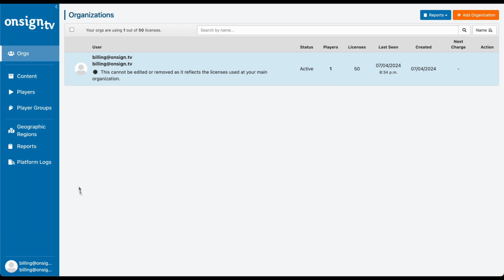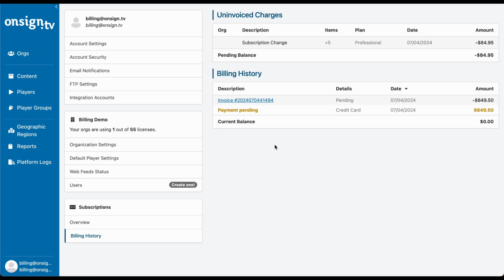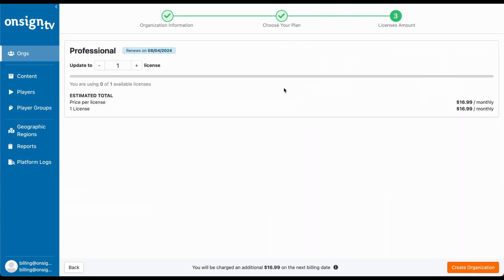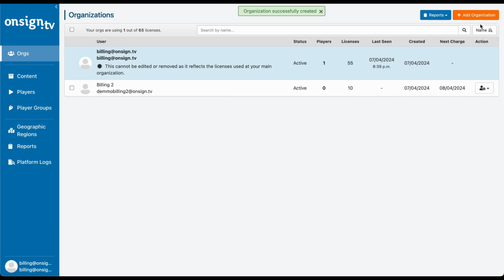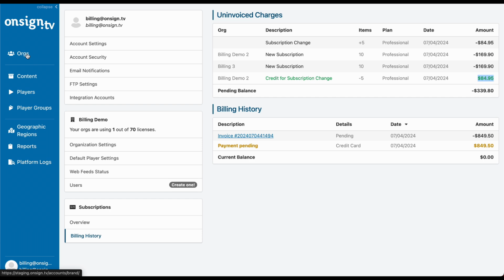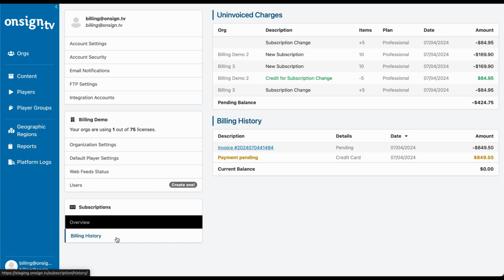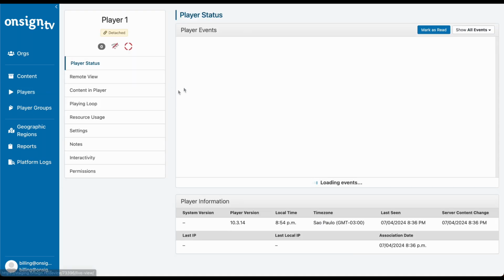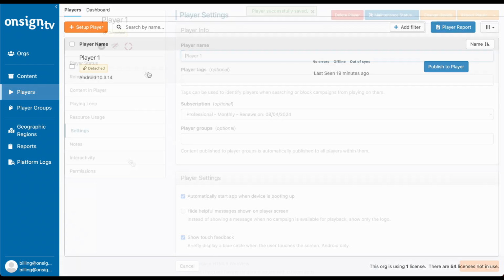New Billing & License Management System - OnSign Academy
In this OnSign Academy video, we'll guide you through new changes in our billing system and license management.

Here's the rundown! Based on what you need, hop to the appropriate timestamp.

00:00 Intro
00:29 Adding/Removing licenses in an Existing Subscription Plan:
01:23 Adding licenses & Creating a New Subscription Plan
02:33 (USING CREDIT) Transferring licenses between different organization
04:18 License reports
04:42 Connecting licenses to players

Note that we may deploy some additional UI changes in the near future to make your user experience even smoother.

If you're not a user of OnSign, feel free to give it a test run for a few days, no payment or card required.